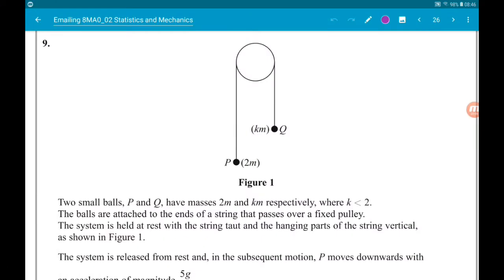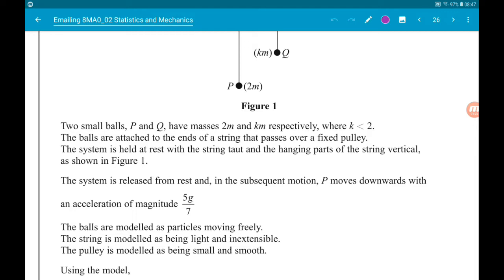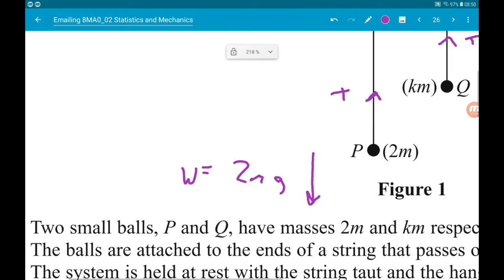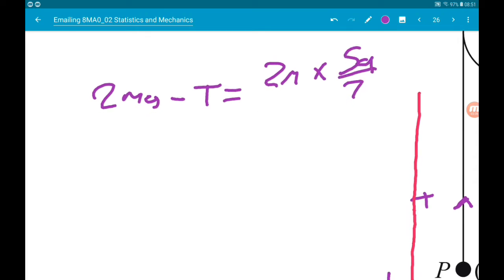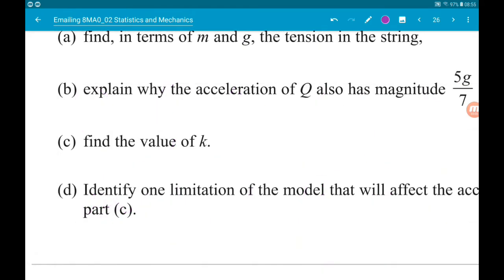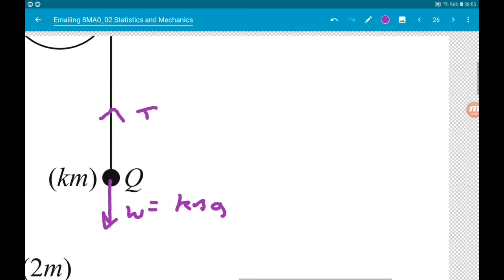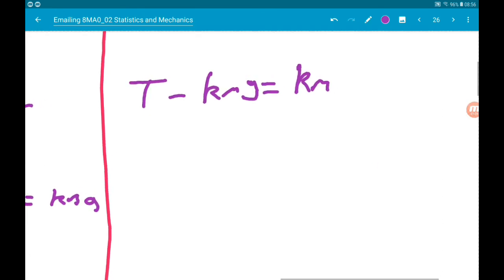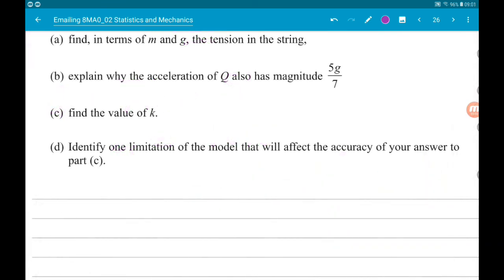Edexcel AS Level Maths June 2018 Paper 2: Statistics and Mechanics Walkthrough Q9: Pulley + Tension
Particles about a pulley with s light inextensible string. Finding Tension and unknown mass with known acceleration.

Welcome to my walkthrough and worked solutions of the 2018 Edexcel New Specification AS Level Maths Paper 2, which is Statistics and Mechanics!